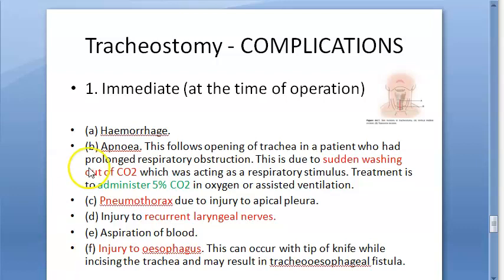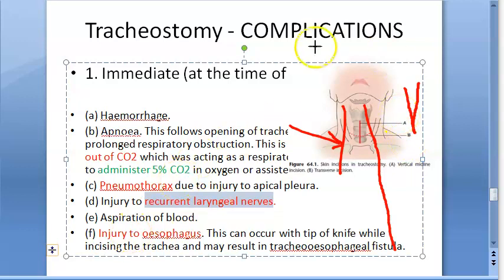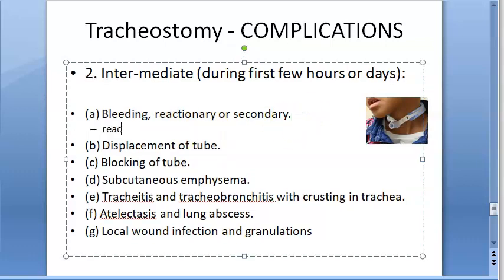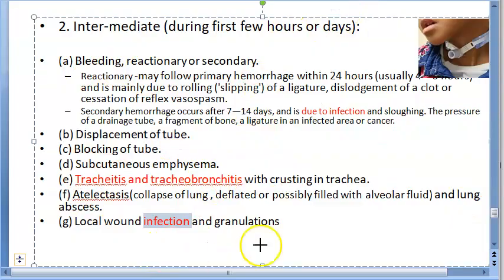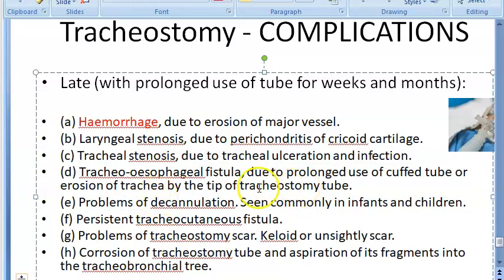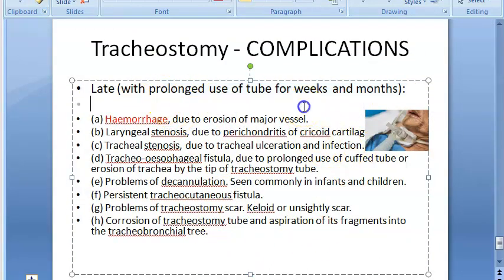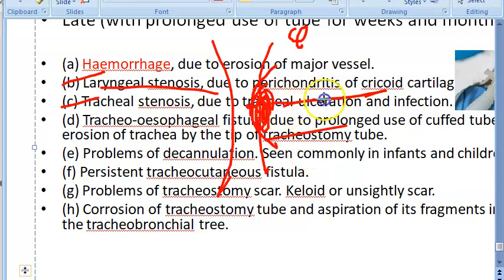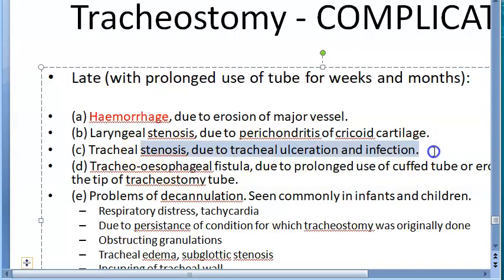ENT Tracheostomy complications